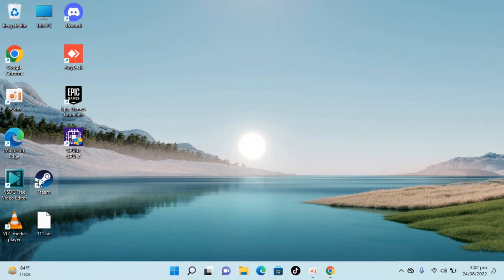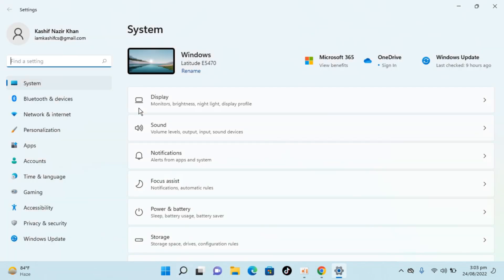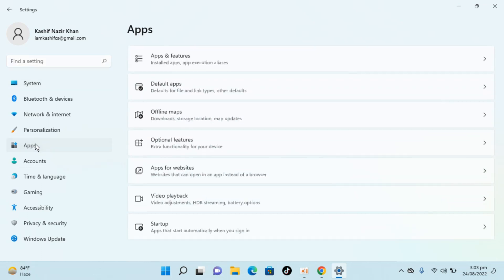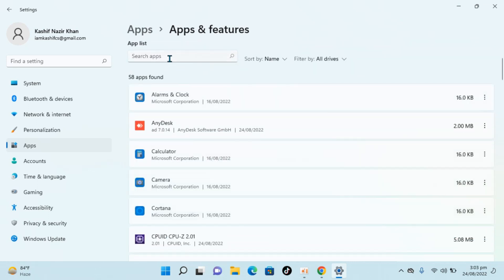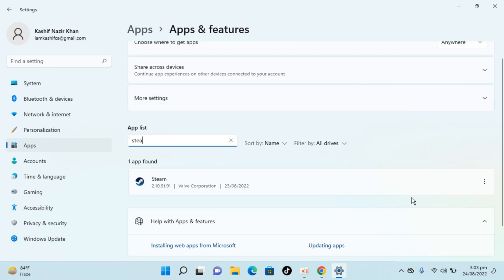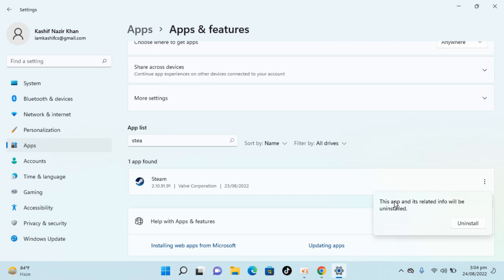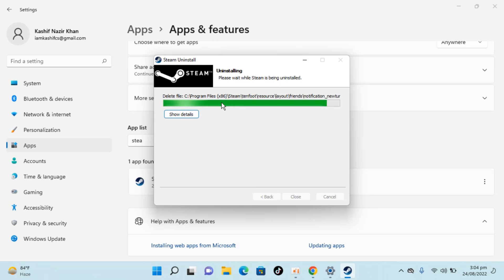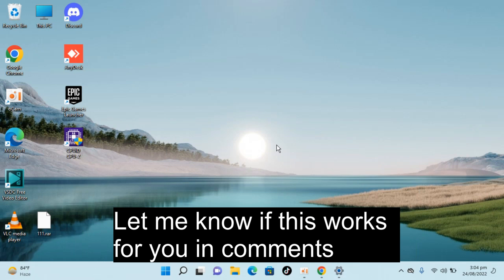How to Uninstall Steam on Windows 11 (New) | Delete Steam from Windows 11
Learn How to Uninstall Steam on Windows 11. It is simple process to uninstall steam on Windows 11, follow this video.

0:00 Intro
0:05 How to Uninstall Steam on Windows 11